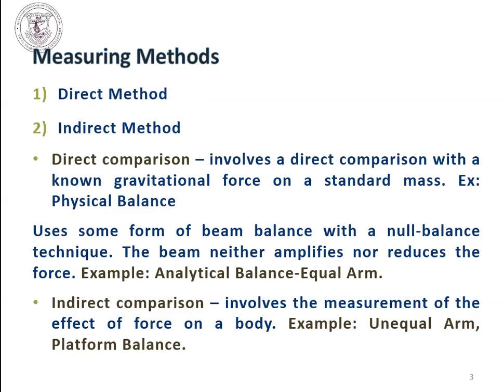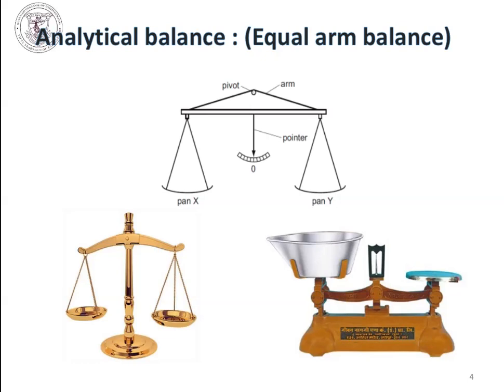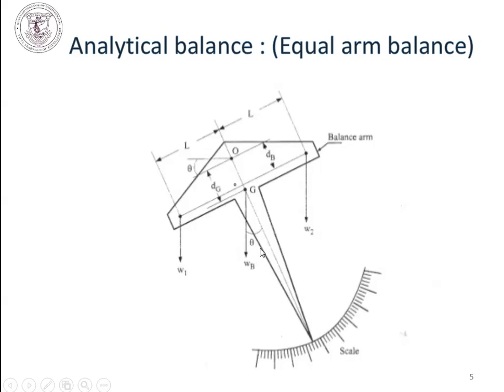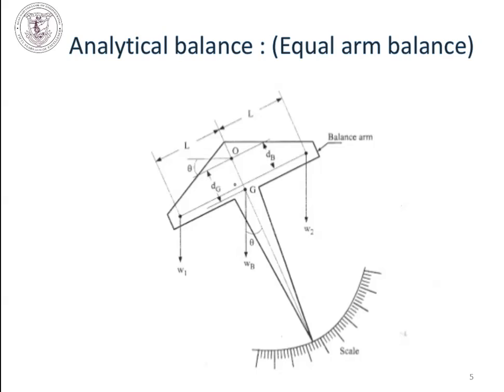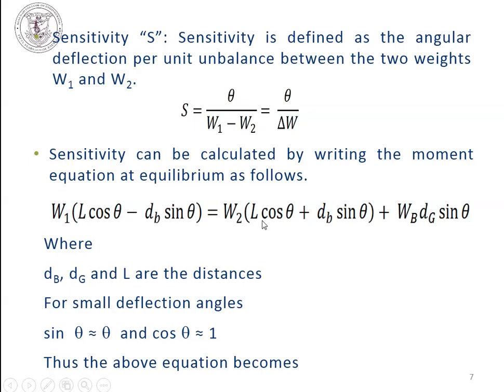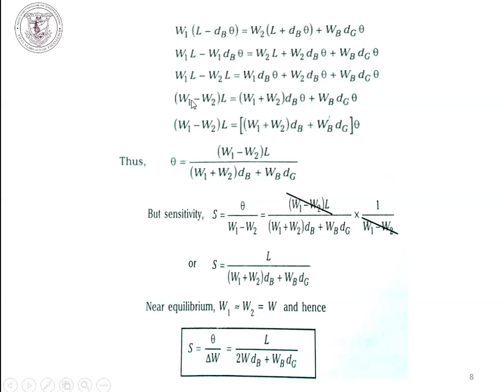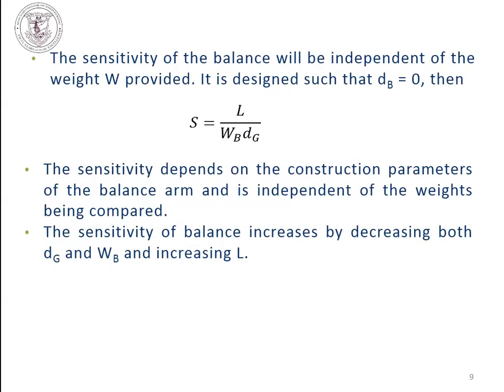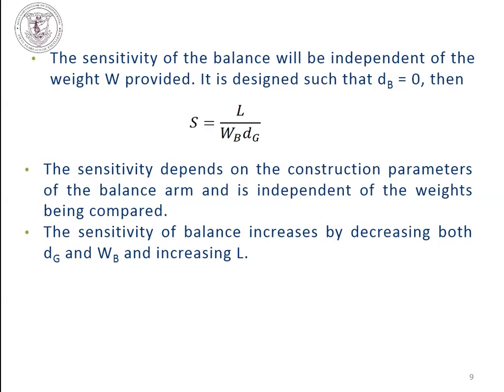1 Force Measurement Direct Method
Force Measurement-Direct Method-Lecture series-1